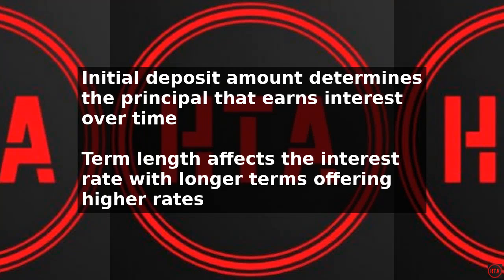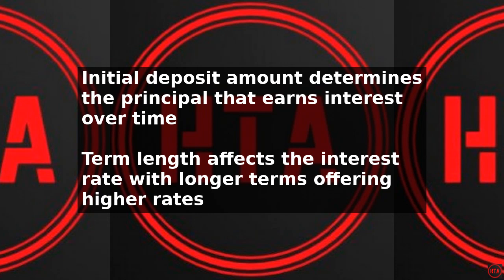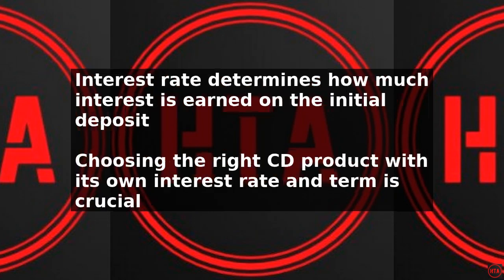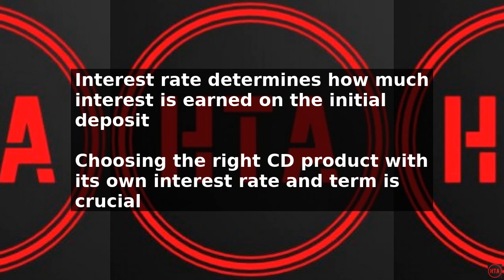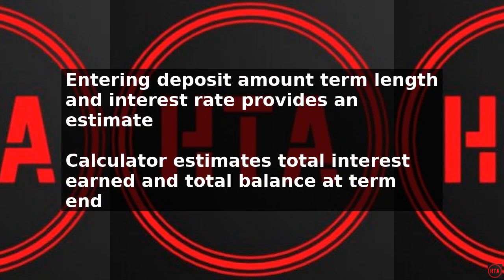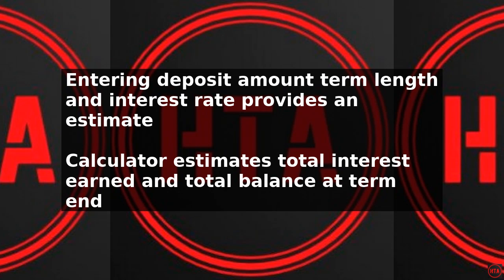Tips For TD Bank CD Calculator (2025)